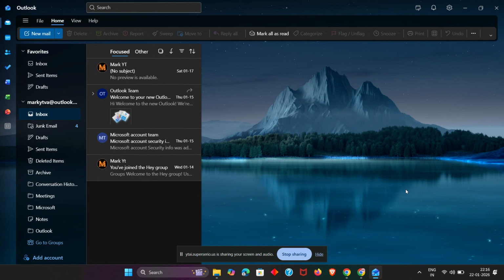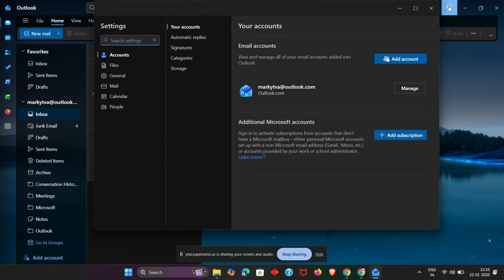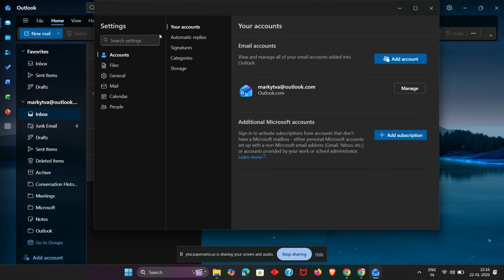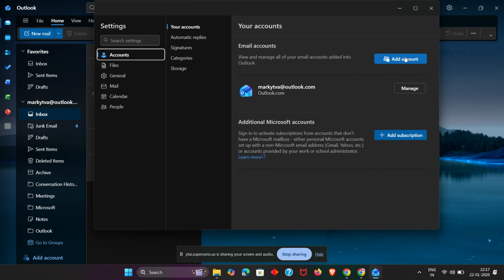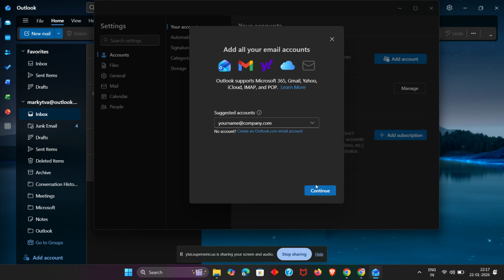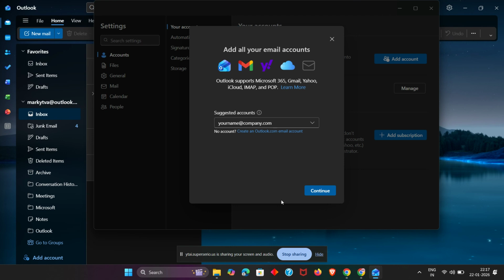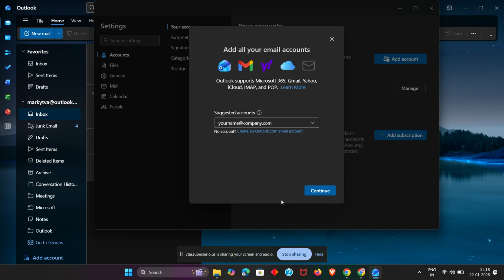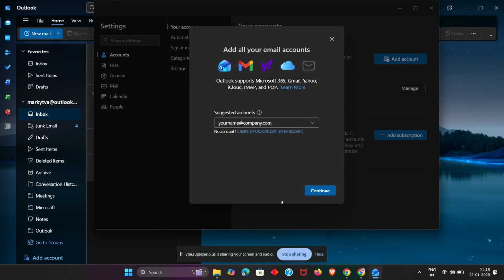How To Add Exchange Account To Outlook (2026 Easy Guide)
Learn how to add an Exchange account to Outlook step by step using AutoDiscover.
This easy guide shows the fastest and safest way to connect your work email.

Timestamps:
0:00 Introduction
0:30 Open Settings And Add Account
2:05 AutoDiscover And Sign-In Process
2:46 Final Checks And Outro